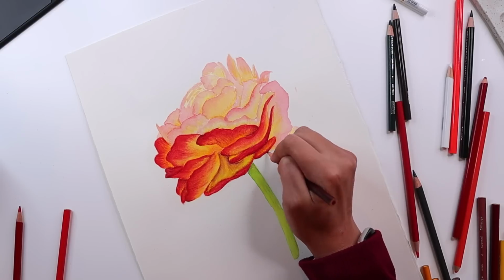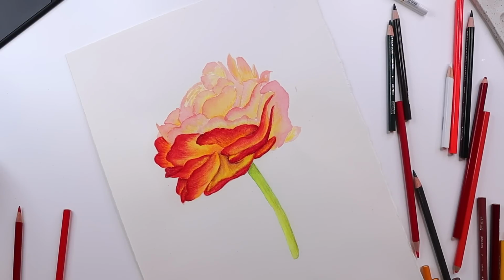Chronic Illness And Mental Health + Peloton Updates | Art TimeLapse Q+A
Today I'm answering some more of your questions, some about chronic illness and mental health, some about my Peloton experience and more while you watch me finish one of my Series 2 flowers! Also, my Etsy shop reopens TODAY with all Series 1 prints available! (Series 2 is coming in November along with CALENDARS!)

Amazon Store
Prismacolor Pencils
Gamsol Mineral Spirits